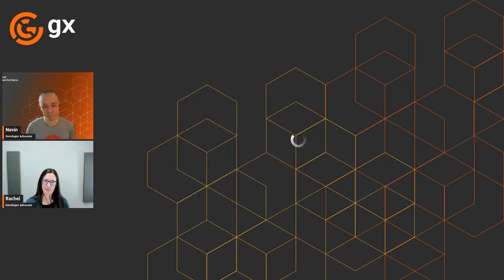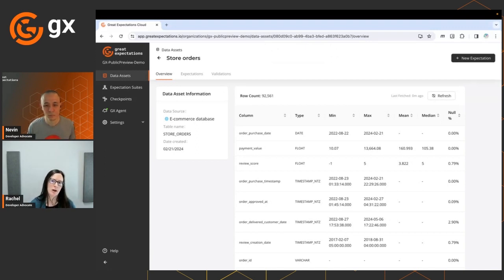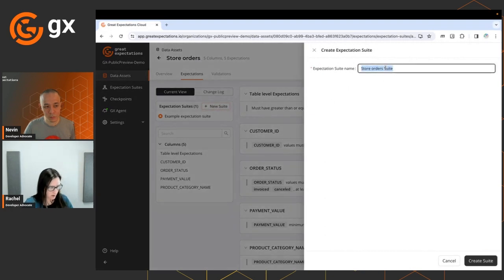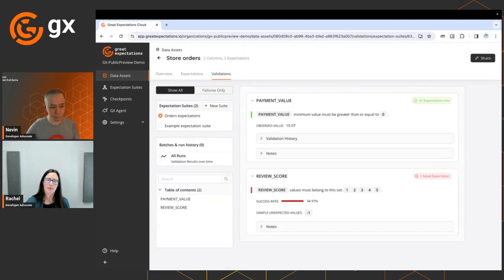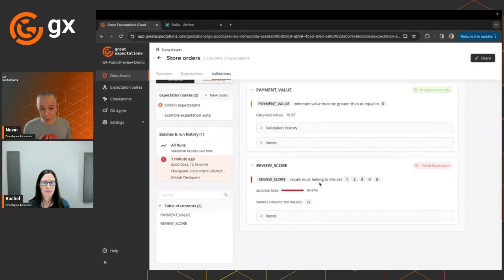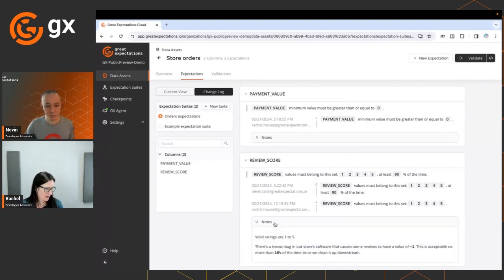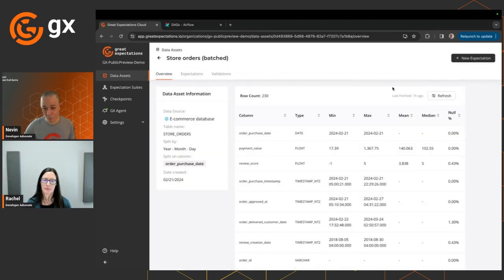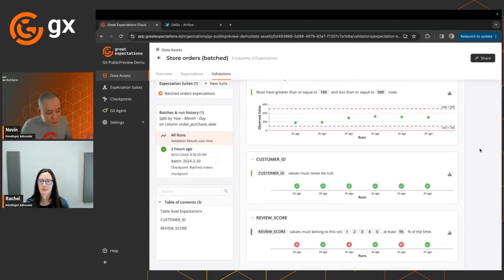GX Cloud public preview event: GX Cloud live demo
The live demo of the GX Cloud public preview event.

The GX Cloud public preview kickoff event was held February 21, 2024. During public preview, you can sign up and start validating your Snowflake or Postgres data in minutes, completely self-service!